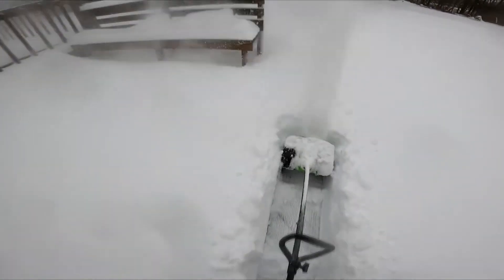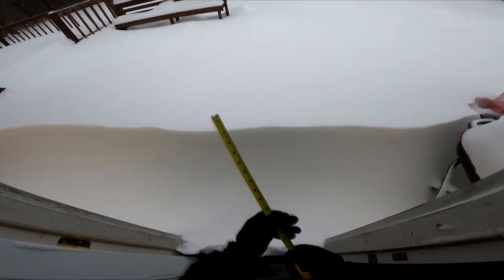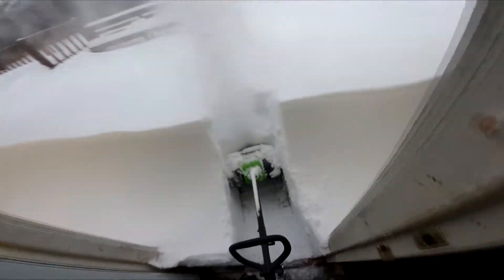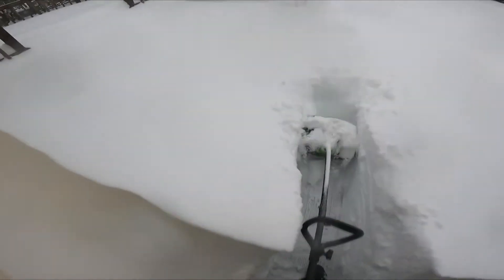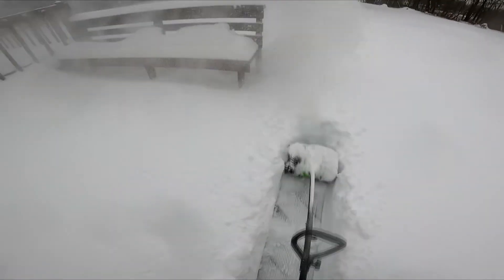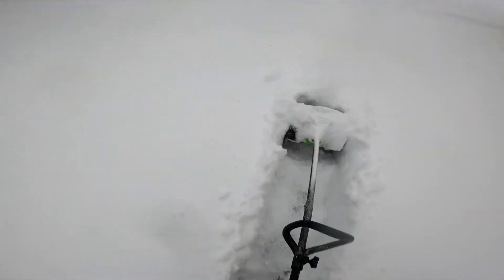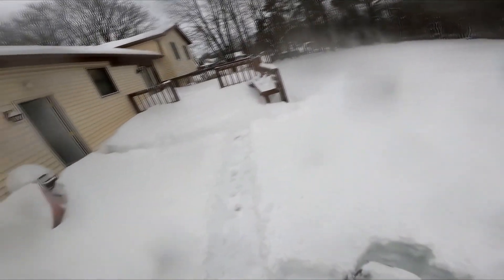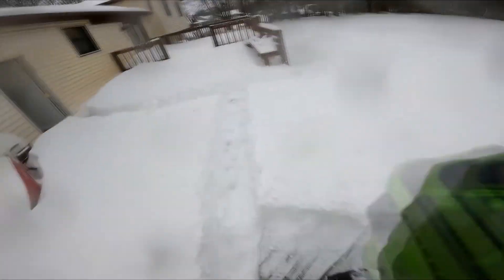TEST of Greenworks 80V Snow Shovel (Review 2024)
find here
Amazon

Greenworks 80V (75+ Compatible Tools) 12” Brushless Cordless Snow Shovel, 2.0Ah Battery and Charger Included